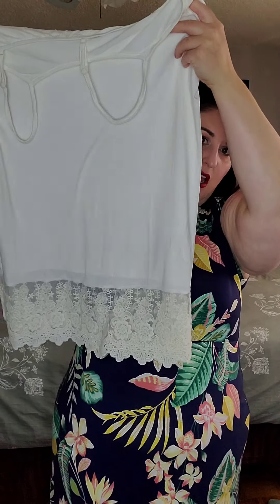Plus Size Online Shopping - Old Navy Dress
I love the cut of this Old Navy dress I scored on sale - why it was easy to pick while shopping online.